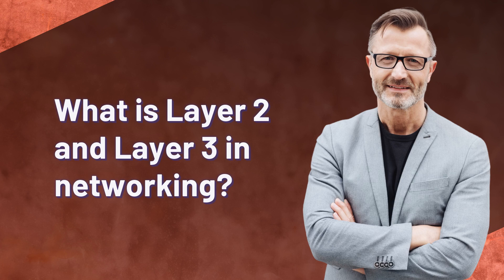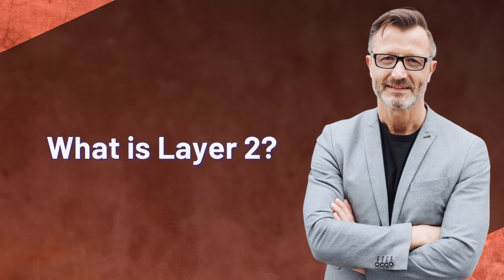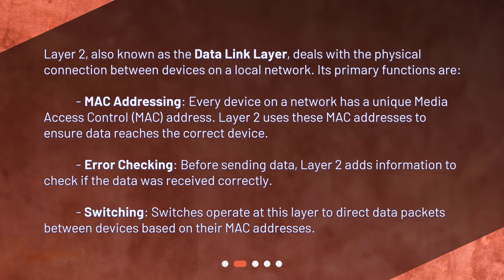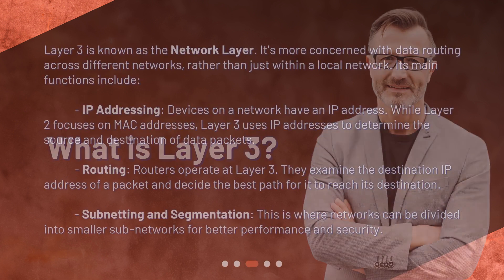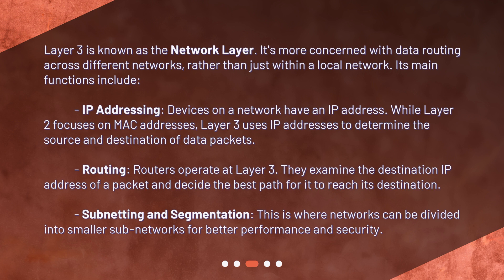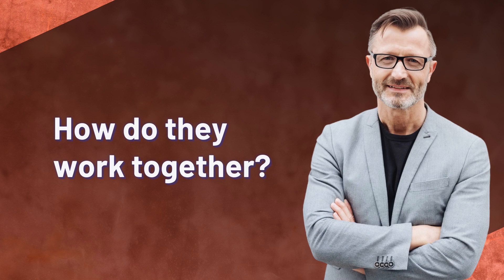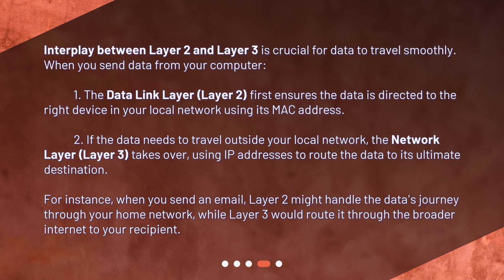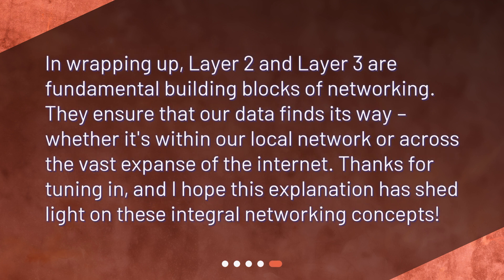What is Layer 2 and Layer 3 in networking?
Understanding Layer 2 and Layer 3 in Networking • Dive deep into the world of networking and understand the roles of Layer 2 and Layer 3. Learn how Layer 2 handles MAC addressing, error checking, and switching, while Layer 3 focuses on IP addressing, routing, and subnetting. Discover the interplay between these layers for seamless data communication.

00:00 • What is Layer 2 and Layer 3 in networking?
00:21 • What is Layer 2?
01:01 • What is Layer 3?
01:47 • How do they work together?